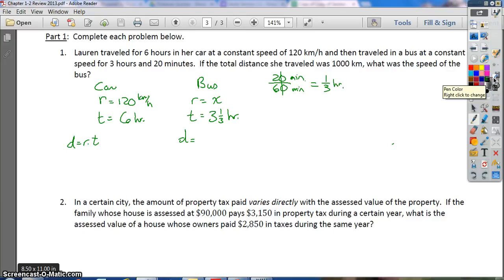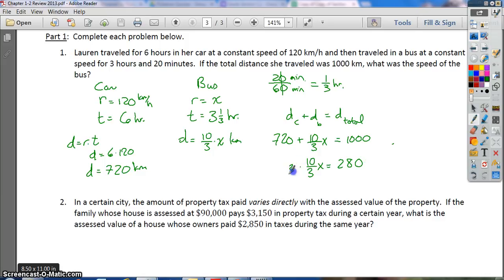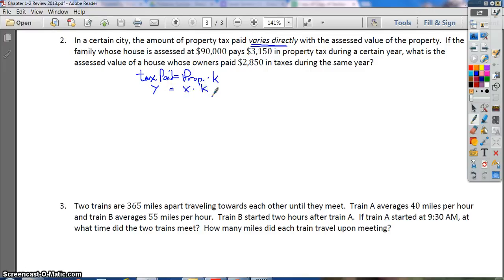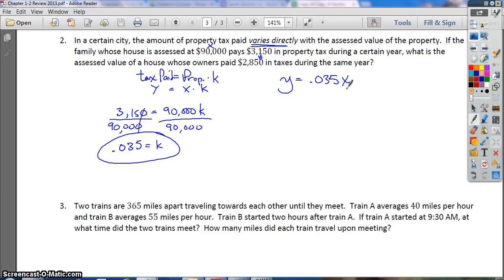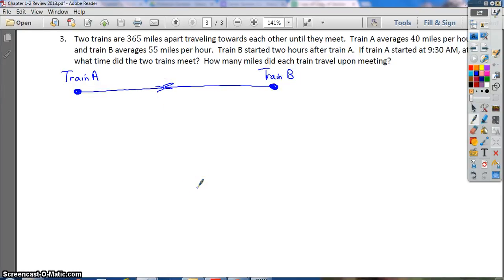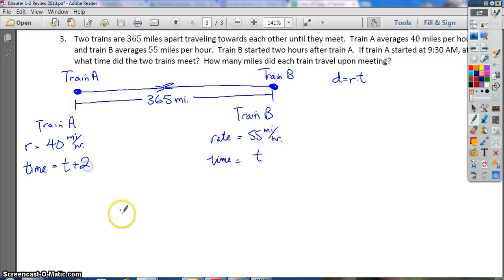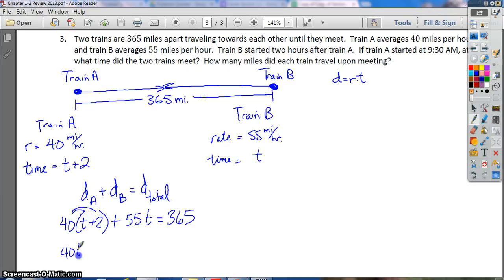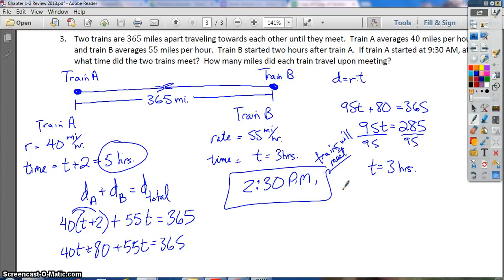Chapter 1&2 ReviewP2 Sands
Sands Chapter 1 & 2 Review Algebra 2 CP